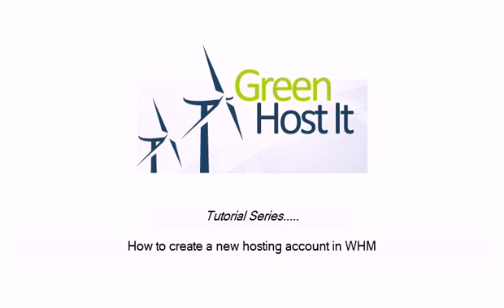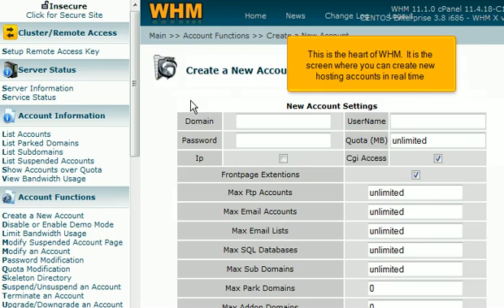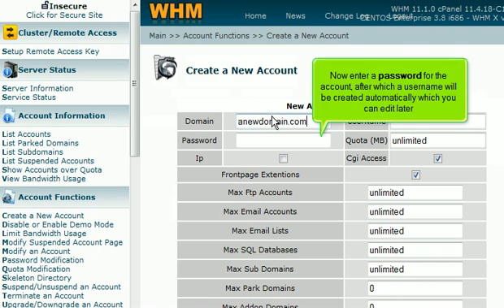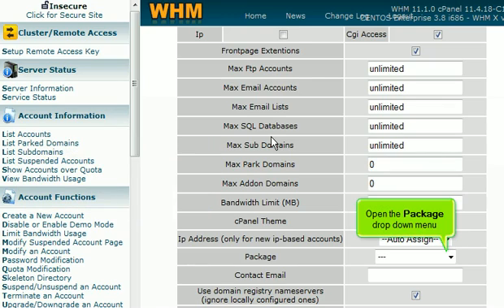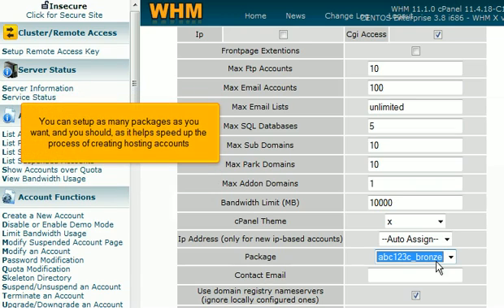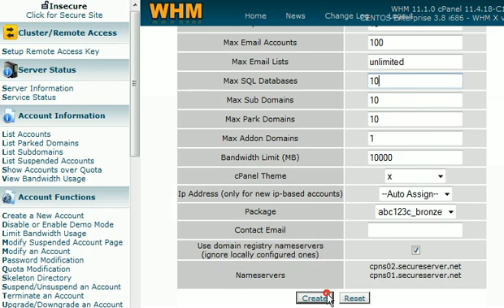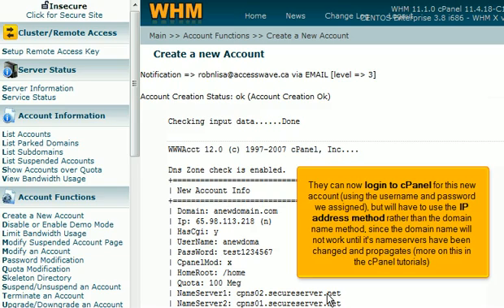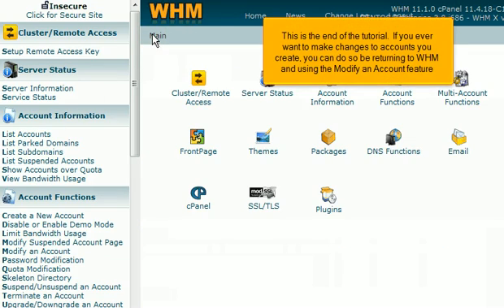How to create a hosting account in WHM - Reseller Hosting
- Create Hosting Account WHM - How to create a new hosting account in WHM for reseller hosting